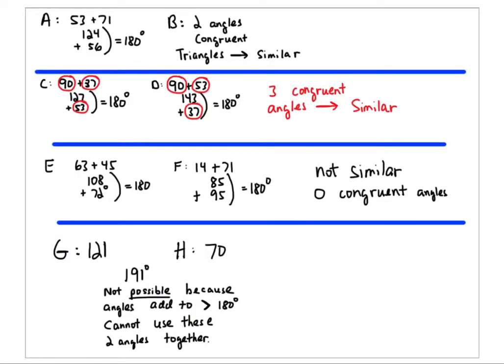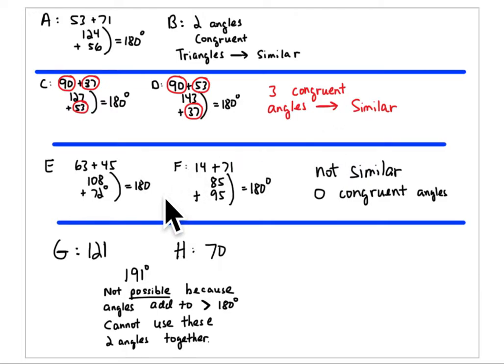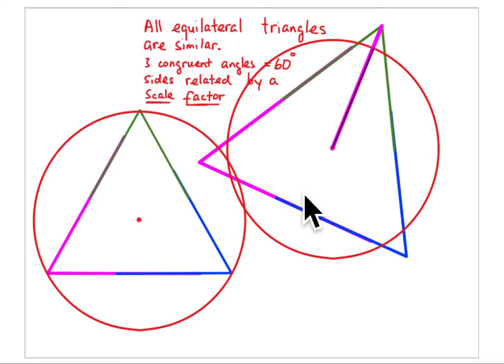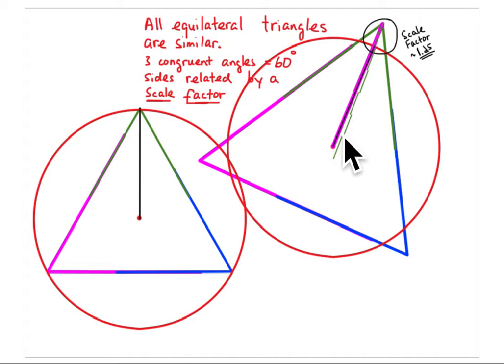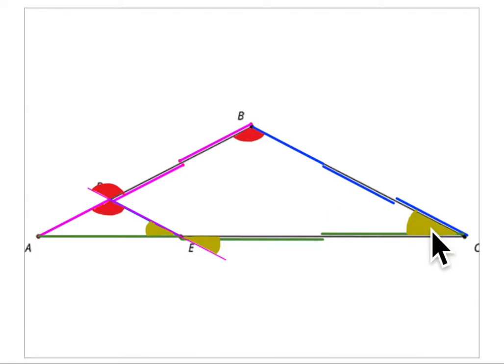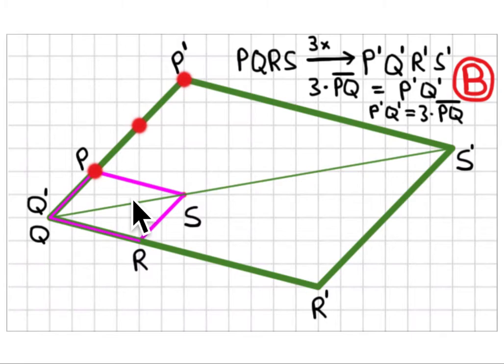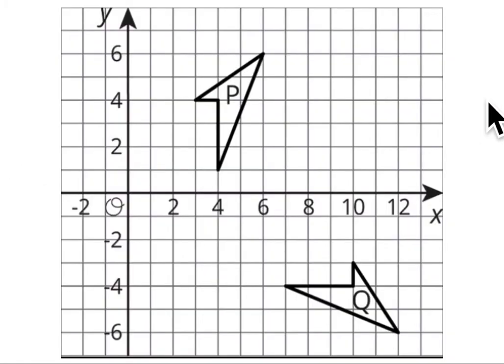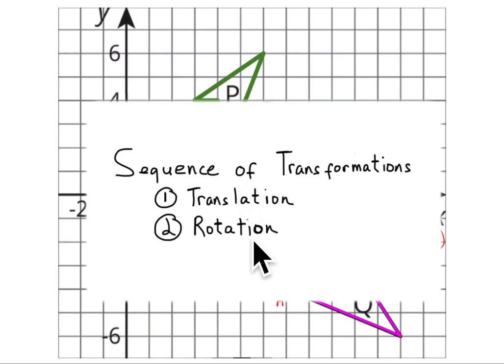G8U2L8_practice problems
This is Lesson 8, Similar Triangles;
Practice Problems